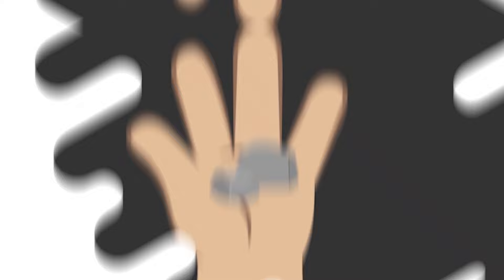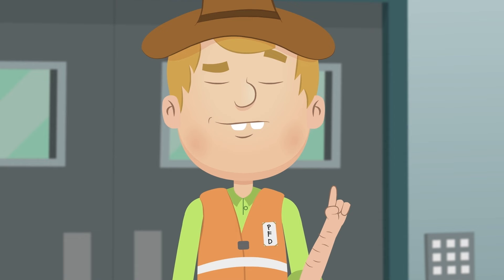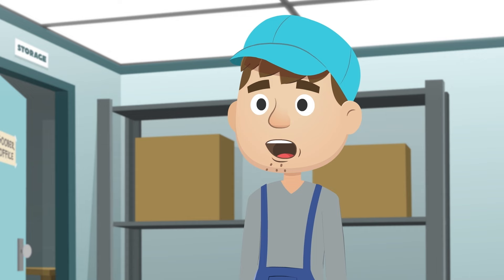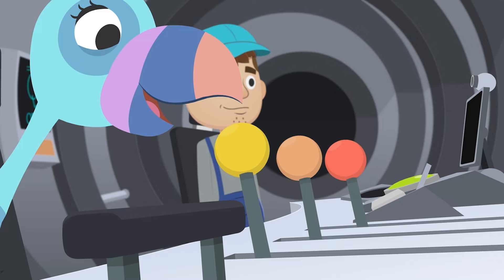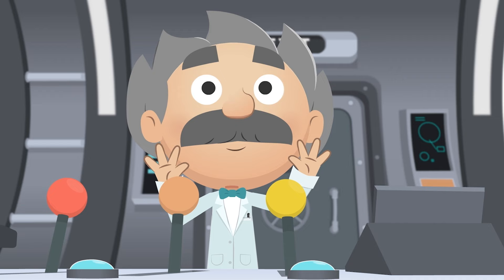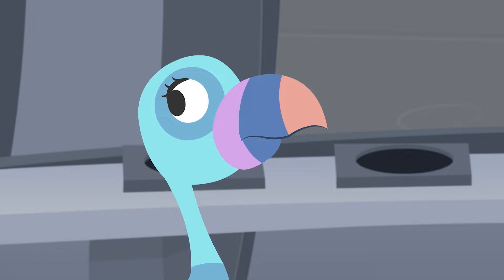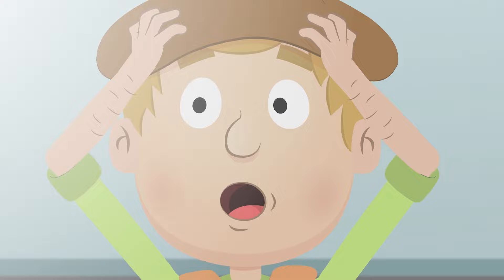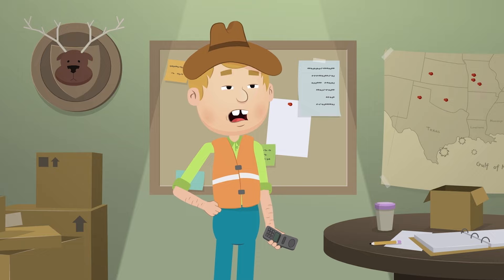Time Travel ADVENTURE to Moses Parting the Red Sea! - @backtothebasicskids | Bible Stories for Kids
✝️ Get a FREE Minno Laugh and Grow Bible for Kids downloadable
📱 Available on iPhone, iPad, Apple TV, Android, Roku, Apple TV, and Amazon Fire TV and tablets
🙏 Nearly 3,000 ad-free, worry-free, faith-based shows for kids!